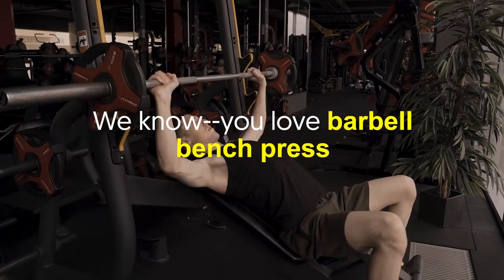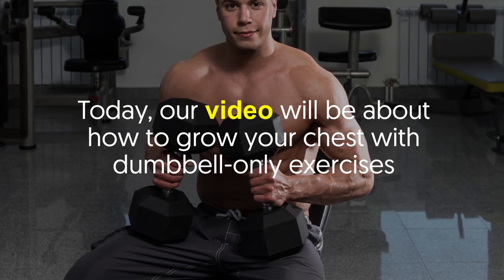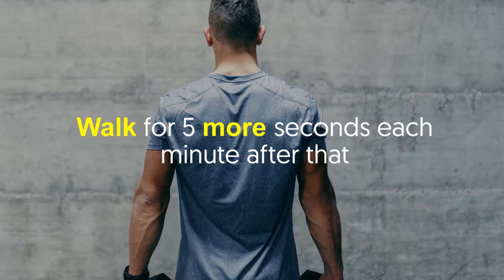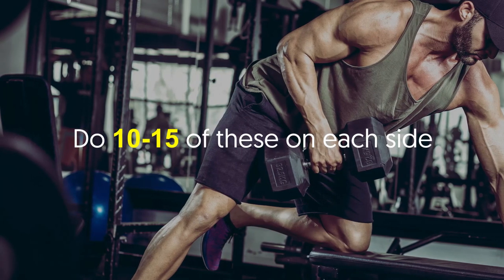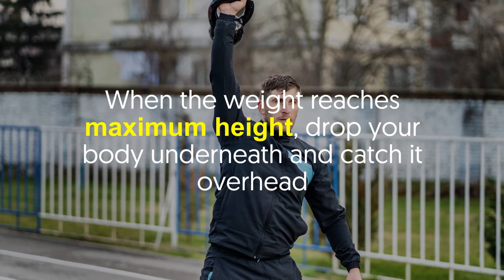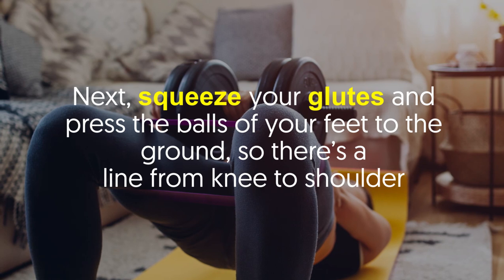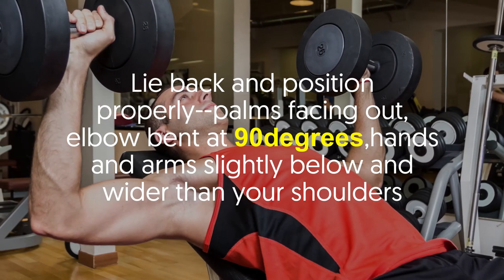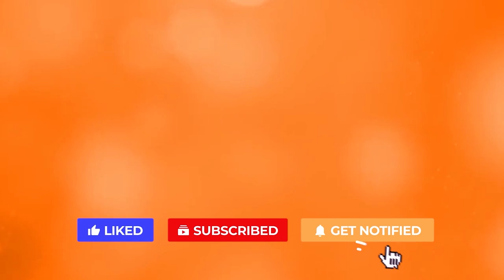How to GROW Your Chest With Dumbbells Only!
Dumbbell-only exercises are great, despite what others say.
They’re safer for your shoulders and activates more pectoral muscle, allowing you to focus your training directly on your chest!

Other videos you’ll love:

💡CHECK OUT:
10 Minute Easy Arm Workout for Beginners!

🕒 Timestamps:

Intro - 0:00
1. Farmers walk - 0:49
2. One arm, one leg dumbbell row - 1:14
3. One arm, one leg dumbbell hang snatch - 1:45
4. Bridged floor press - 2:28
5. Flat Dumbbell Bench Press - 3:05

In a nutshell:

1. Farmer’s Walk
The Farmer’s Walk is made to hone a person’s posture.
As such, it helps your chest look bigger.
Start by standing with heavy dumbbells at your sides.
Take 10 steps forward, then 10 backward.
Do this for 5 minutes.
For the first minute, walk for 30 seconds, then rest for 30.
Walk for 5 more seconds each minute after that.
Complete 2 sets.

2. One-Arm, One-Leg Dumbbell Row
Although a total-body exercise, this one primarily challenges your lats and chest while stretching your hamstrings.
To start, stand on one leg then grip a stable surface in front of you using one hand.
Bend by dropping your chest and lifting the leg opposite your free hand.
Next, grab a dumbbell with your free hand.
Pull it to the side of your waist then slowly lower it.
Do 10-15 of these on each side.

3. One-Arm Dumbbell Hang Snatch
This move is a full-body exercise, however, your chest plays a huge role as it provides stability in the “catch” phase.
To do it, stand with your feet shoulder-width apart while holding a dumbbell straight down in front of you.
Second, keep your back flat and chest up then push your hips back and down to lower the weight between your knees.
Explode in one motion, extending your hips quickly and pulling the dumbbell straight up.
When the weight reaches maximum height, drop your body underneath and catch it overhead.
Lower it back to the initial position.
Do 2 sets of 10 reps.

4. Bridged Floor Press
The bridged position allows you to target your pecs, all the while activating your glutes and hamstrings.
Start by lying on your back with your knees bent and feet flat on the floor.
Hold dumbbells over your chest with your palms facing each other.
Next, squeeze your glutes and press the balls of your feet to the ground, so there’s a line from knee to shoulder.
Simultaneously lower the weights and hips together, pausing at the bottom.
Lastly, bridge back up as you bring the weights back together.
Complete 2 sets of 10 reps.

5. Flat Dumbbell Bench Press
This exercise allows you to address possible muscle imbalances between your left and right sides.
By using dumbbells, instead of barbells, it allows for a greater range of motion.
Start by sitting on a flat bench holding a dumbbell in each hand.
Lie back and position properly--palms facing out, elbow bent at 90 degrees, hands and arms slightly below and wider than your shoulders.
Then, push the dumbbells straight up using a forceful motion like an arc.
At the top of the movement, the dumbbells should hover over your chest.
Pull your shoulder blades together on the way down, maintaining control as you repeat.
Perform 3 sets of 10 reps.